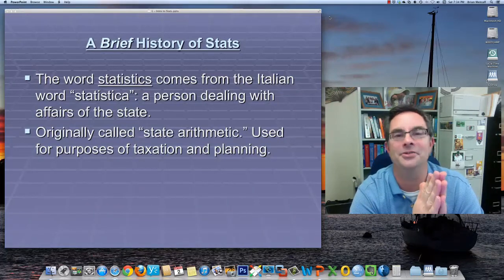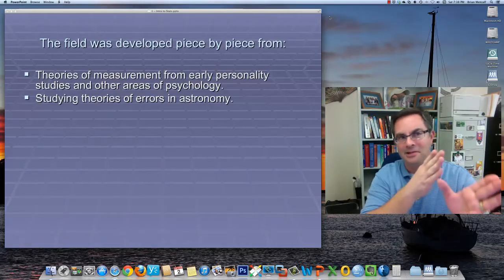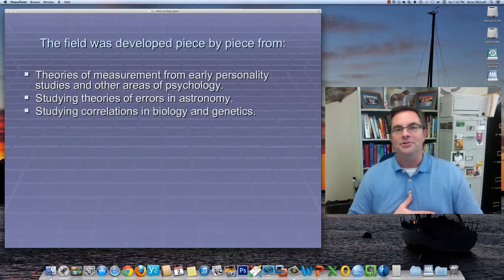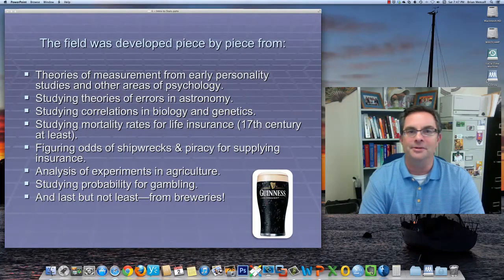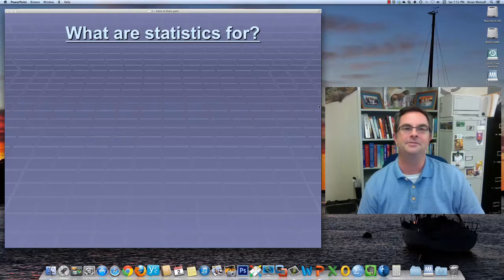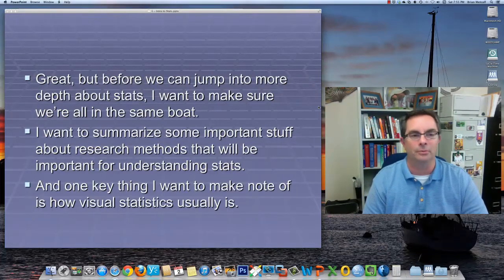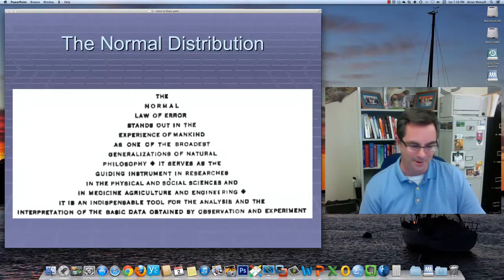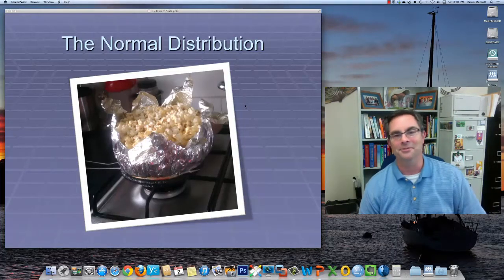The History of, Types of, and Visualizing Stats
In this episode, I give a brief overview of some of the colorful historical contributions to statistics.  I introduce the two categories of statistics we will cover (descriptive and inferential).  I try to convey that we will take a very visual approach to understanding stats by using the normal distribution as an example.  And I close with an assignment to view Hans Rosling's amazing "Joy of Stats" video at gapminder.org..